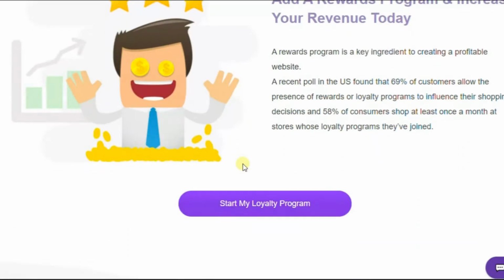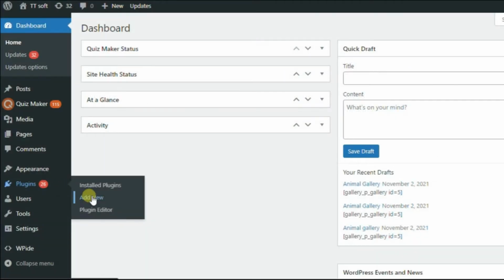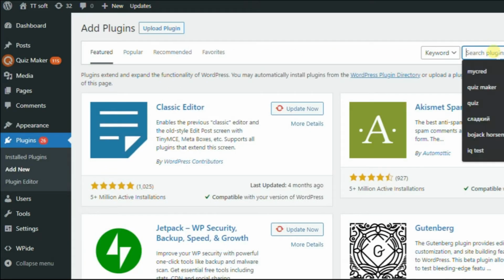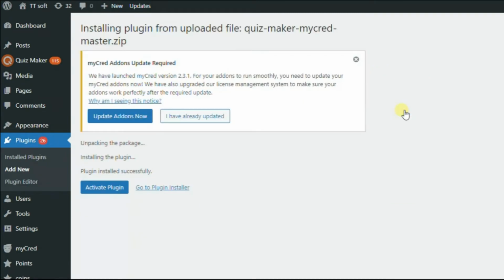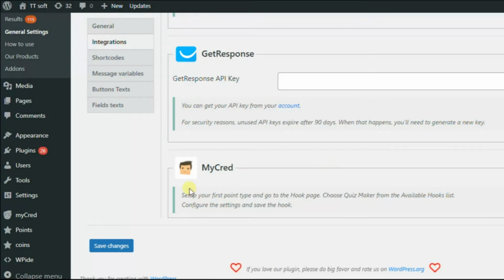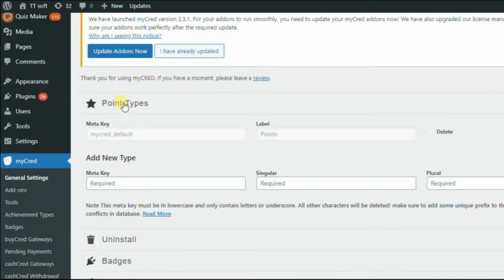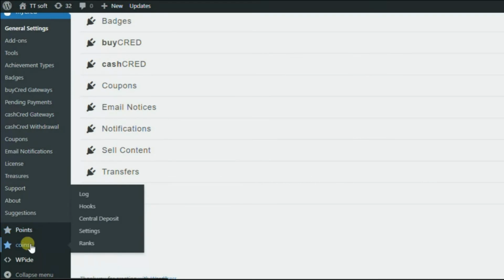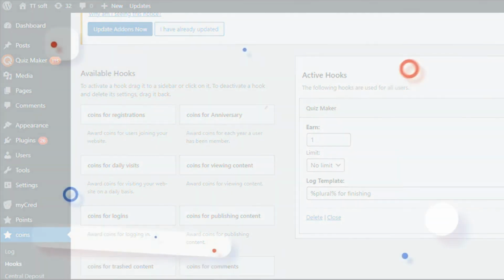MyCred Integration Addon for Quiz Maker plugin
The MyCred addon allows you to reward your users with certain points for taking the quizzes on your website. It automatically gives points to your users once they submit a quiz created by the Quiz Maker plugin. Offering rewards and points to visitors is a great SEO strategy to drive more traffic to your WordPress website.